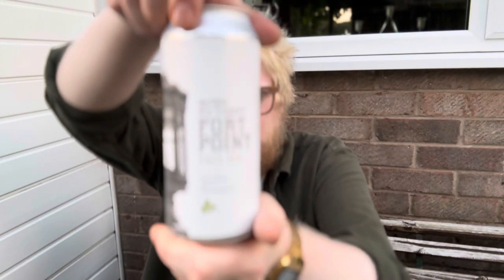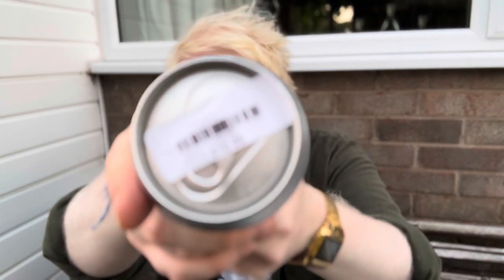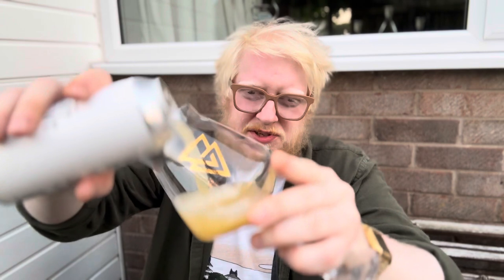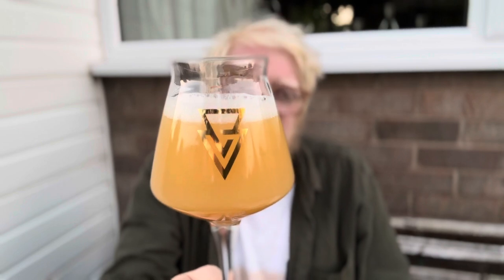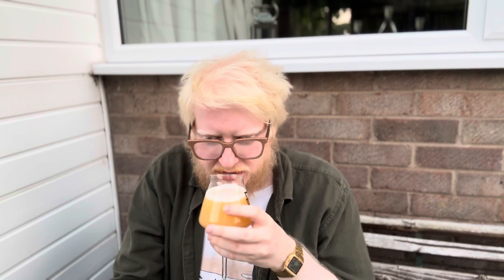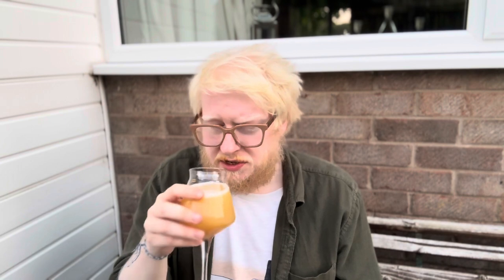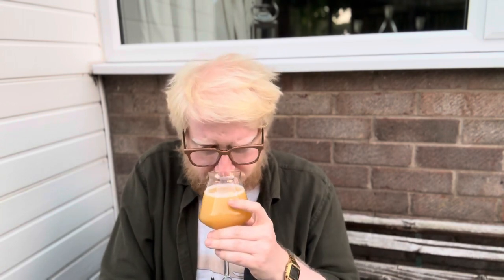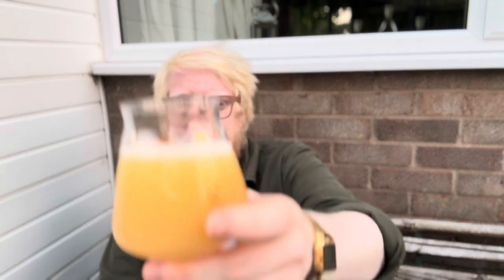Double Dry Hopped Fort Point | Trillium Brewing Company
6.6% ABV

"This double dry hopped pale ale contains the same base ingredients, for both malt and hops, as Fort Point Pale Ale, but with an additional dry hop of Citra. The added hops richly enhance the juicy tropical fruit flavors of pineapple/mango, create elevated green, herbaceous aromatics, and increase body."